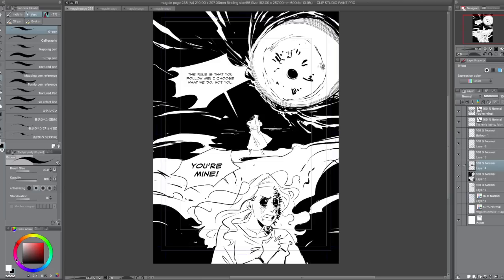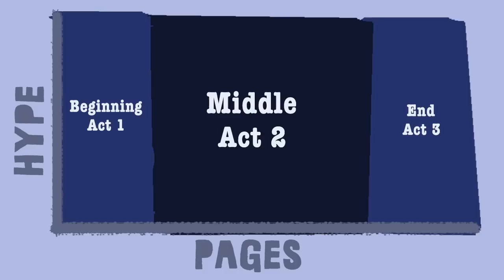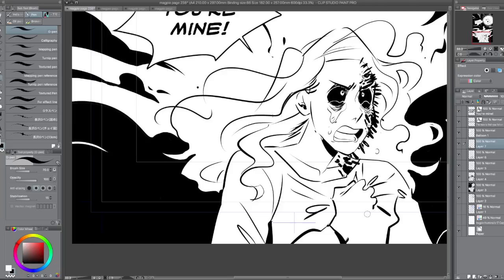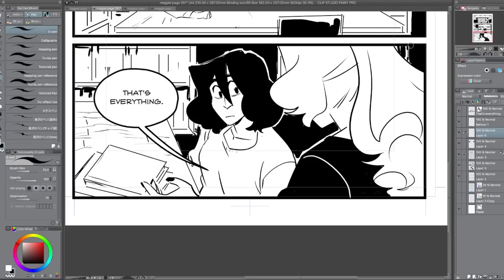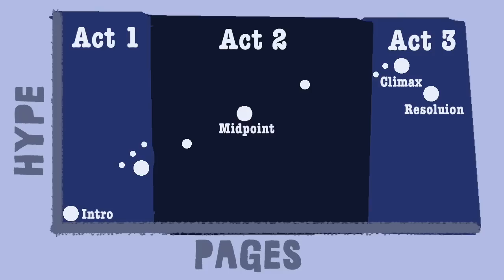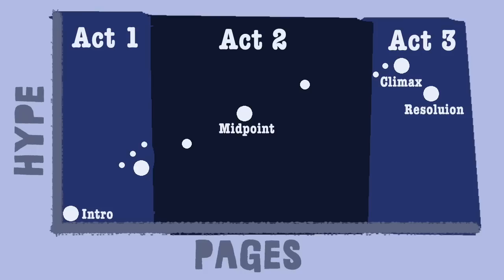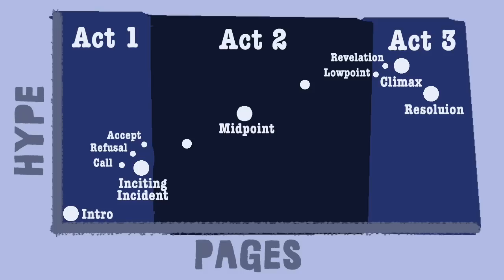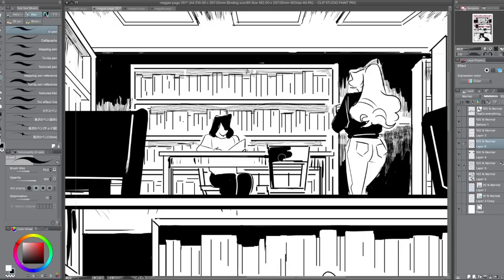How to Plot a Comic From Start to Finish!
This is a step by step guide to how I plot comics! It also works with novels, shorts, and many other forms of narratives.

✿ Support Us! ✿

✿ Social Media ✿

✿ Schedule ✿